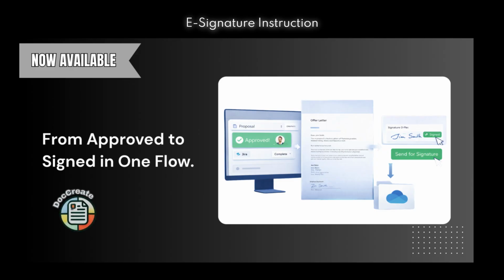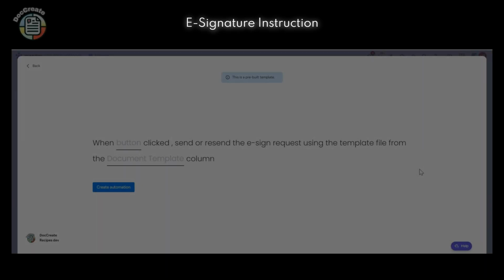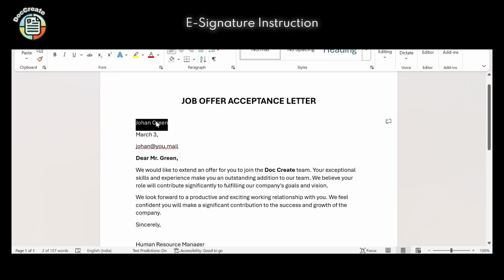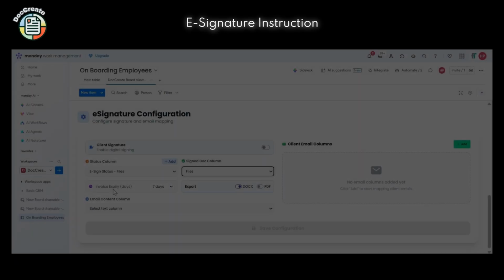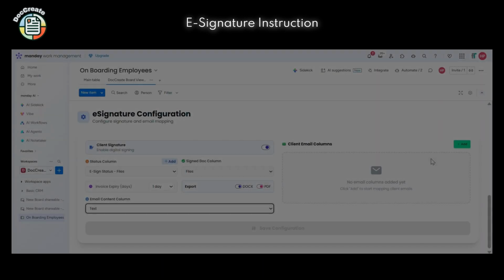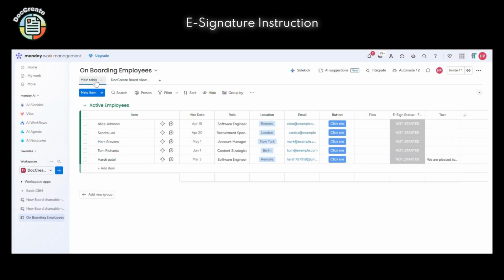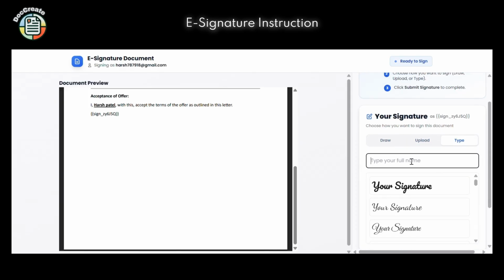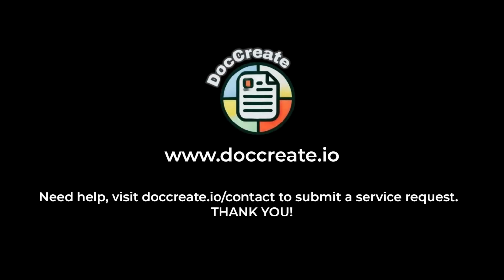DocCreate E Sign Instruction Video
Learn how to set up and use the DocCreate eSignature feature to generate, send, track, and store signed documents directly from your monday.com board.

In this step-by-step tutorial, you’ll see how to configure document templates, add dynamic placeholders, send signature requests, and automatically capture completed signed files in your workflow — helping you save time and streamline approvals.